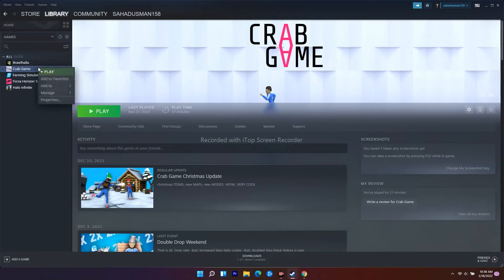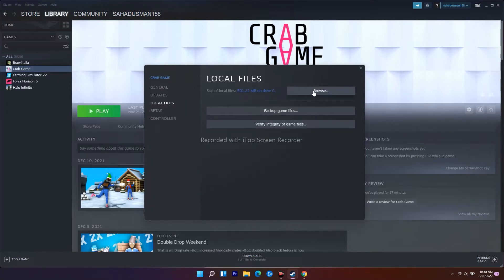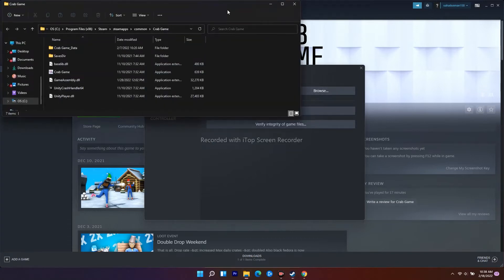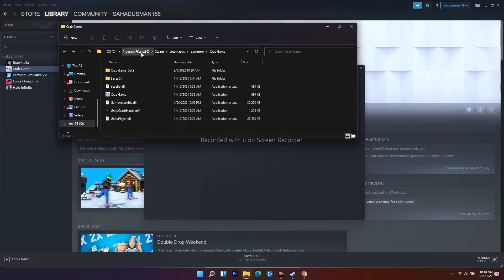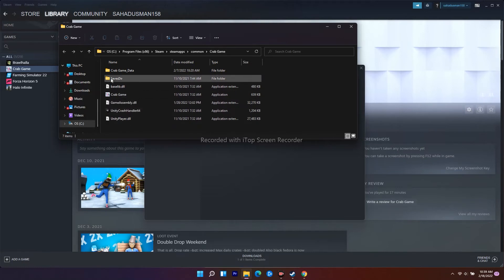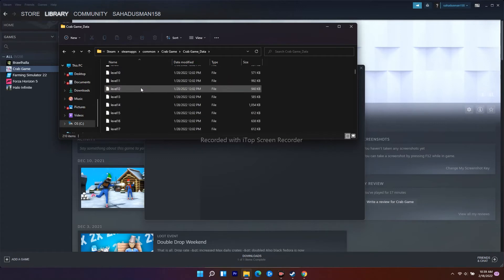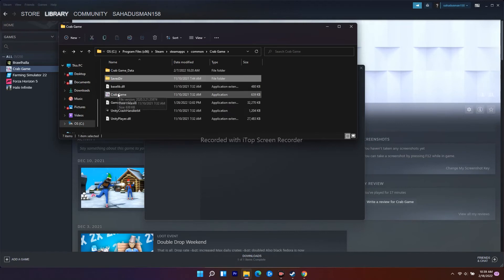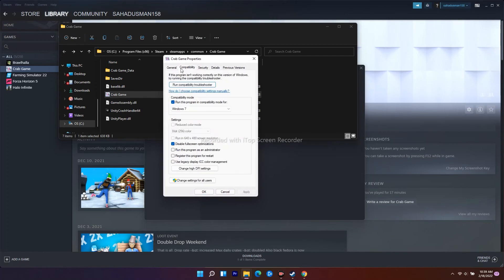How to Fix Total Warhammer 3 Not Launching Issue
Total War: Warhammer III is a turn-based strategy and real-time tactics video game developed by Creative Assembly and published by Sega. It is part of the Total War series, and the third to be set in Games Workshop’s Warhammer Fantasy fictional universe. Though the PC gamers have reviewed this game mostly positively on the Steam platform, some of the unfortunate Total War WARHAMMER 3 players are reporting crashing issues on their PC. If you’re also one of the affected players and want to fix the issue, then check out our guide to fix the crashing problem on How to Fix Total Warhammer 3 Not Launching Issue  .

So, if you’re also one of the victims then make sure to follow this troubleshooting guide to fix the issue completely. Here we’ve shared a couple of possible workarounds that should gonna help you out. These days PC games and even console games are prone to startup crashing or not launching issues whatsoever which isn’t limited to the developers. It seems that several issues or reasons at the players’ end can also cause the Total Warhammer 3 Not Launching Issue .

As we’ve already mentioned, there can be several reasons behind the startup crashing or the game not launching issues whatsoever. Such as issues with the incompatible PC configuration, an outdated graphics driver, an outdated Windows version, an outdated DirectX version, or even an outdated game version, etc can cause multiple conflicts with the game launching. While the missing or corrupted game files, overlay apps, etc can trigger such issues.

Additionally, it seems that the outdated game launcher, unnecessary background running tasks, startup apps, antivirus or security software issues, issues with the Visual C++ Redistributables, etc can become other possible reasons that need to be fixed completely.

THIS VIDEO ALSO ANSWER FOLLOWING QUESTION:
How to fix total warhammer  Crashing at startup
How to fix total warhammer 3 Crashing at startup
How to fix total warhammer 3 errors on ps4
How to fix total warhammer 3 errors on windows
How to Fix: Total War WARHAMMER 3 Stuck On Loading Screen
How to Fix: Total War WARHAMMER 3 Low FPS Drop
How to Fix: Total War WARHAMMER 3 Crashing on Startup on your PC
How to Fix Warhammer 3 Not Launching Issue